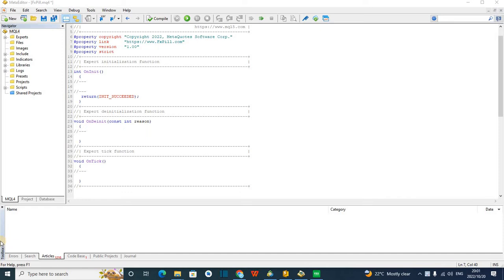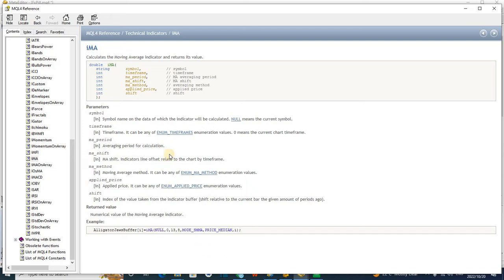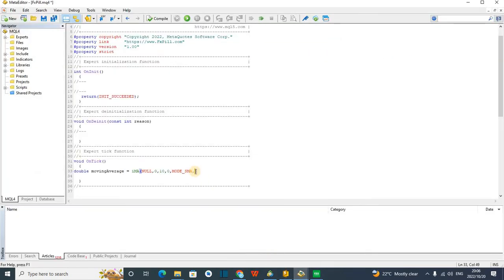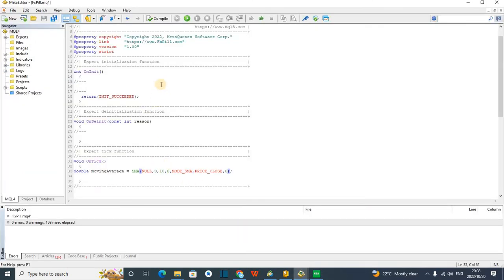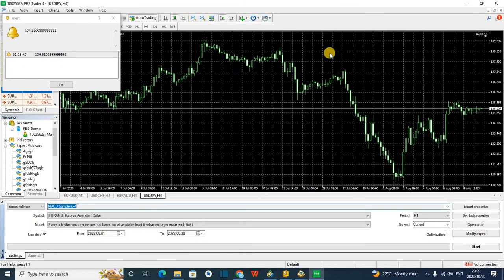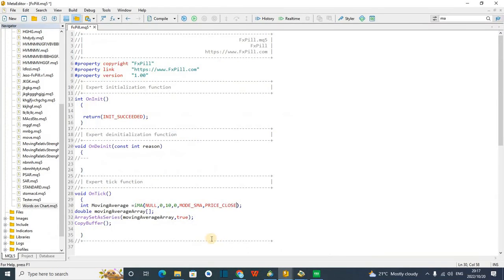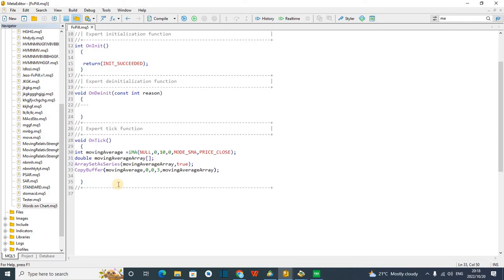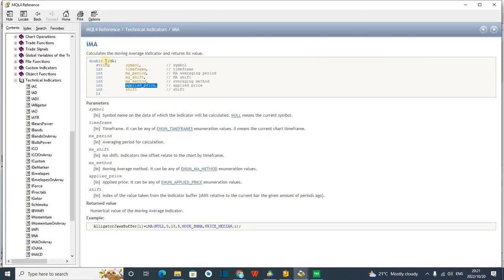How to Create and add indicator on MT5 Auto Trading Robot Expert Advisor bot vs MT4 | MQL5 | Forex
This video is about adding indicator on MT5 and MT4 Auto Trading Robot Expert Advisor Bot